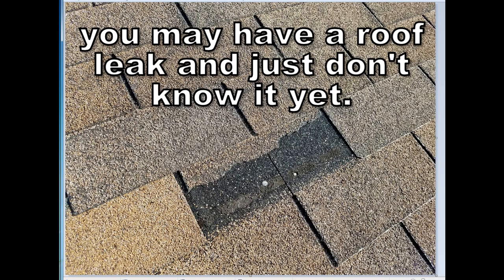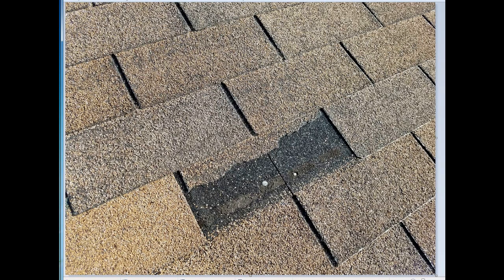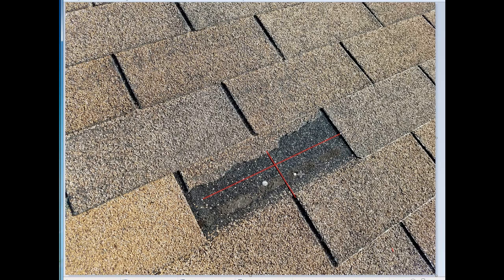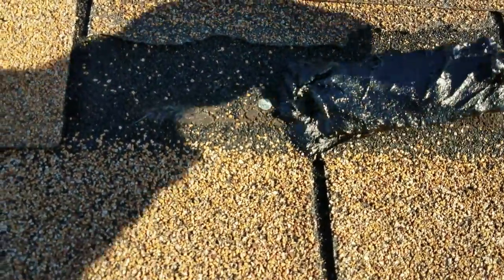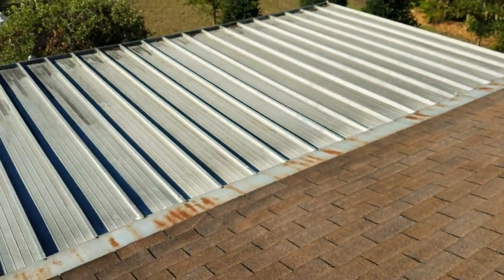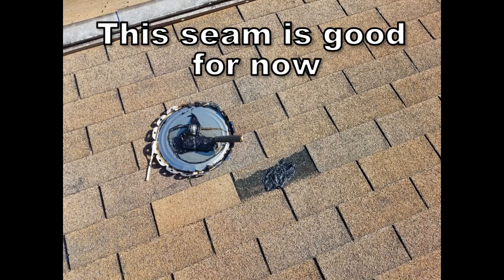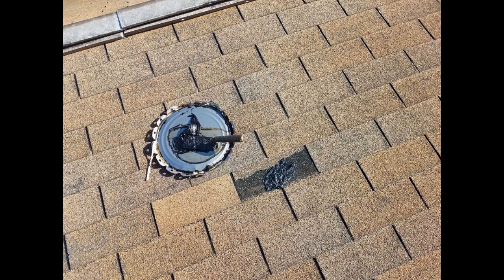Asphalt Shingle Roof Leak Temp Repair Missing Tab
Look at your roof. If you have missing tabs on your asphalt shingle roof, then you may have a roof leak and don't even know it yet. There is a temporary fix for this to get you by until you get a new roof. Providing you are getting a new roof soon.

Practical Roofing Concepts YouTube Channel